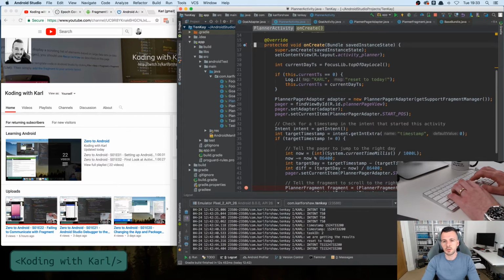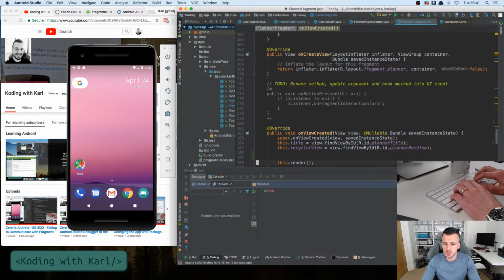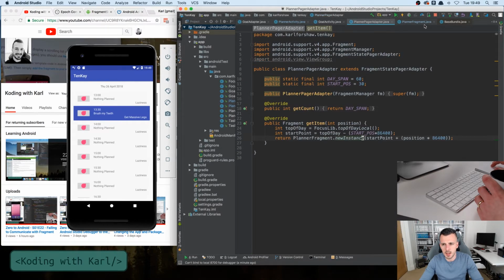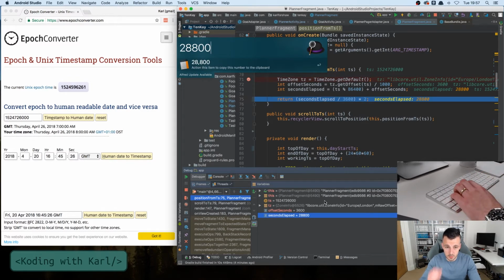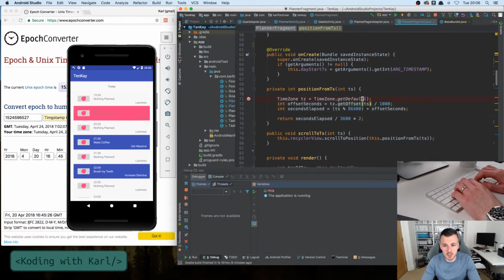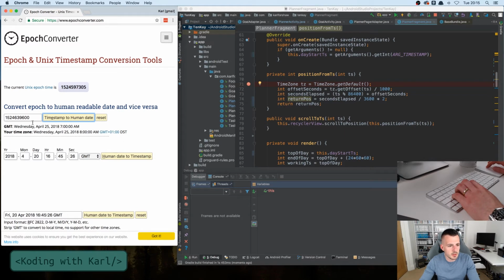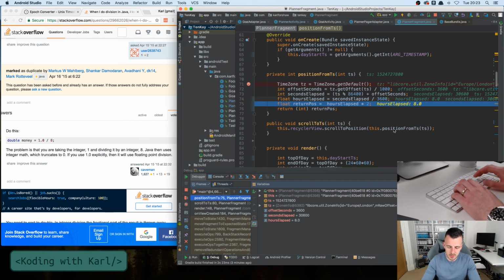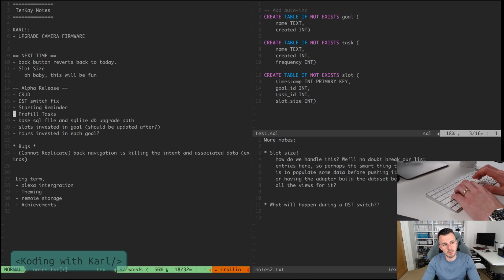Zero to Android - S01E23 - Java doesn't do Floating Point Math by default!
In this non-episode I struggle hard against an assumption that Java does things in a similar way to other languages like PHP or JS.